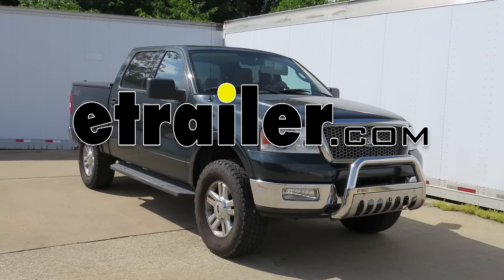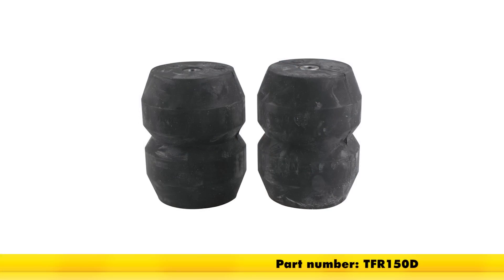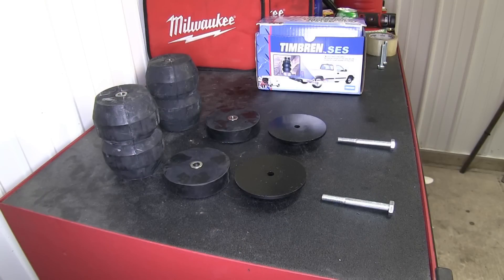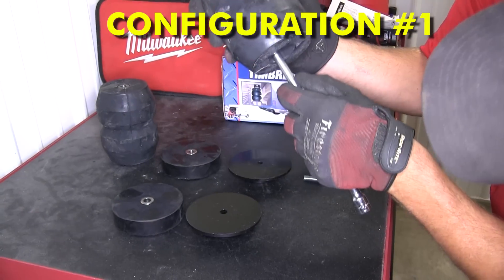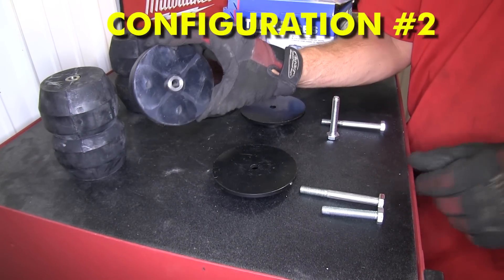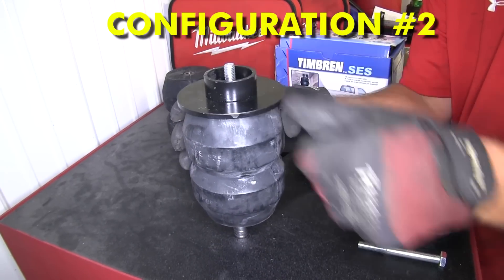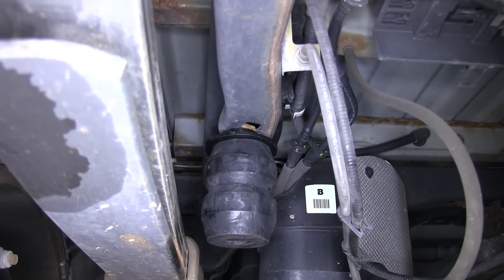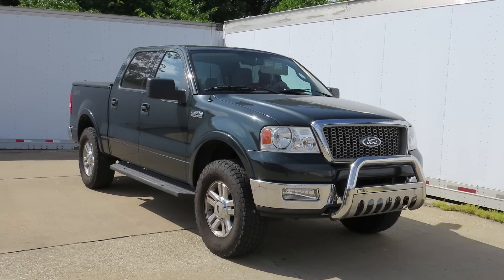etrailer | How to Install: Timbren Rear Suspension Enhancement System on your 2004 Ford F-150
Today on our 2004 Ford F150, we'll be installing the Timbren Rear Suspension Enhancement System, part TRF150D. To begin our install, we'll first need to remove the old manufacturer's bump stops. To do that, there is a bolt that goes up through the center of the bump stop, then remove the bump stop and bolt. We'll go ahead and set those aside as they will not be reused. There are 2 options when installing the suspension enhancement system. For maximum capacity at all times, you'll use the ion spring, spacer spring, and top plate. With this setup you'll also be using the longer of the 2 bolts provided with the install kit. For our application, however, we're going to go with the lesser capacity which means we'll remove the center spacer and use the shorter, full threaded bolt. To assemble it, we'll take the bolt, go through the washer on the inside of the ion spring, then through the top of the spring, then we'll go through the top plate, holding it in place. Now we're ready to install it on the vehicle on the manufacturer's clip nut that is secured to the frame.

We'll go ahead and thread it into place then tighten it down. Now with the driver side done, we can go ahead and repeat the same process on the passenger side. With that, that completes the install of the Firestone Timbren Rear Suspension Enhancement System, part TRF150D on our 2004 Ford F150. .